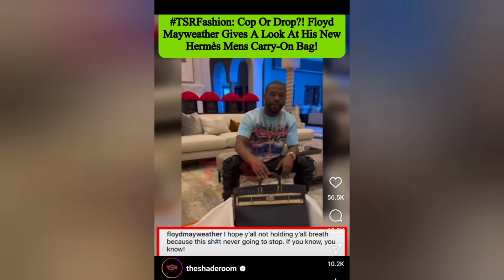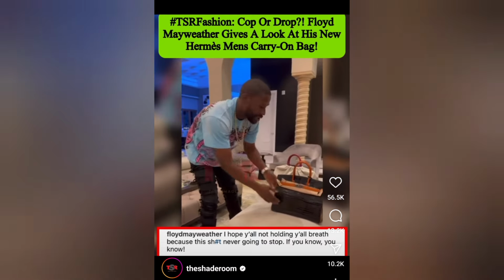Waking up to the AGENDA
"Join me as we explore powerful strategies for personal growth, self-improvement,
and leadership. In this video, we dive deep into daily affirmations, boosting self-esteem,
and practical life lessons that can transform your mindset. Whether you're seeking confidence tips,
relationship advice, or ways to overcome challenges in marriage, this channel is your ultimate guide.
We also highlight specific insights for black men and boys,
offering wisdom to help navigate social issues and achieve success in all areas of life.
Tune in for motivation, life-changing advice, and the keys to unlocking your full potential!"

Are you looking for:
* Life Coach
* Police expert
* Public Speaker
* Resume Review
* Test Prep
* Interview Prep
* One-on-one session

Do you have a show suggestion?